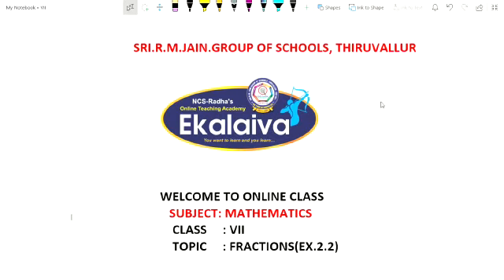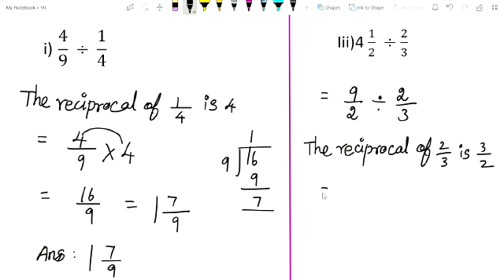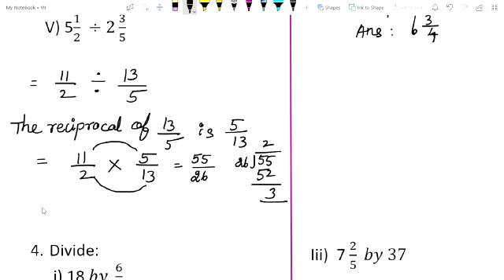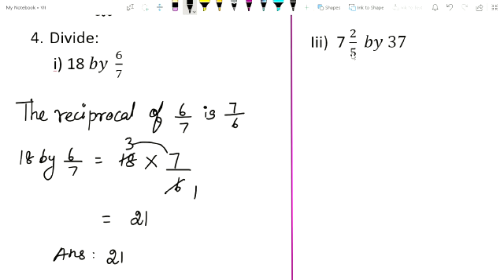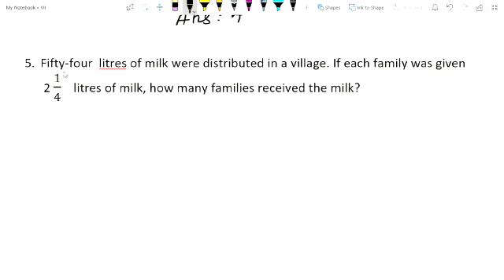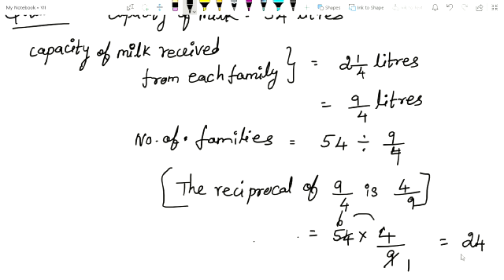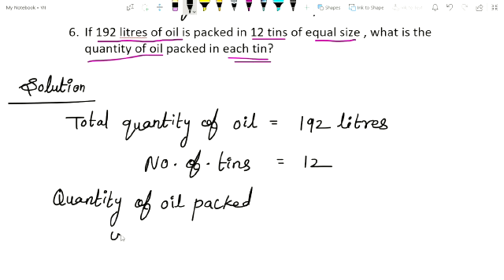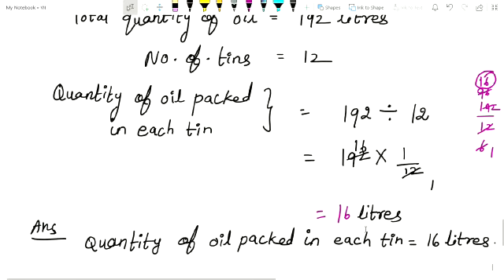VII - MATHS - TN SAMACHEER - Fractions Ex 2.2 Q.No 3,4,5,6